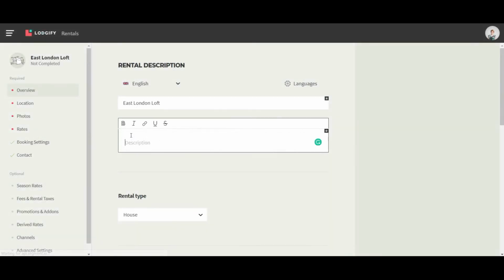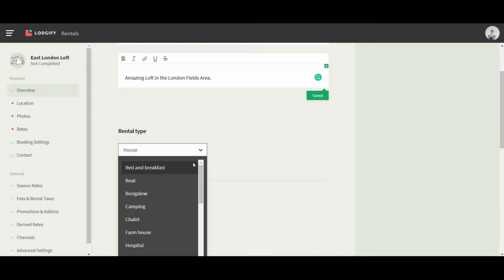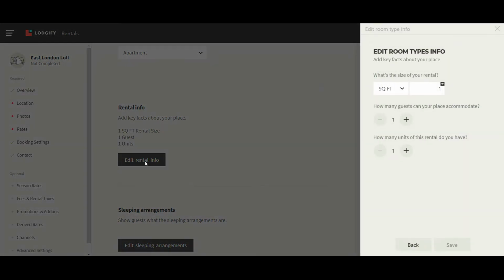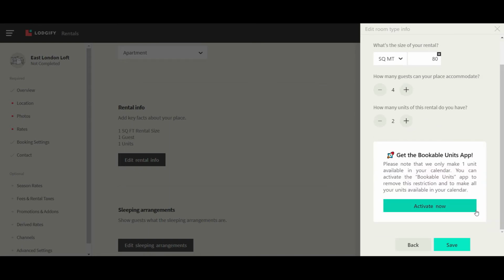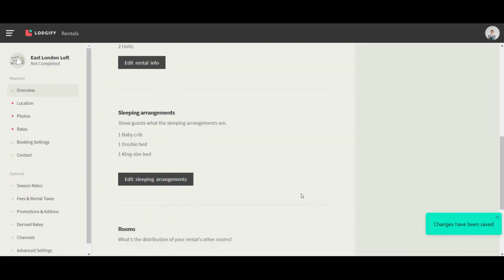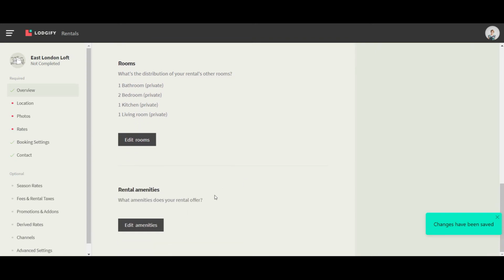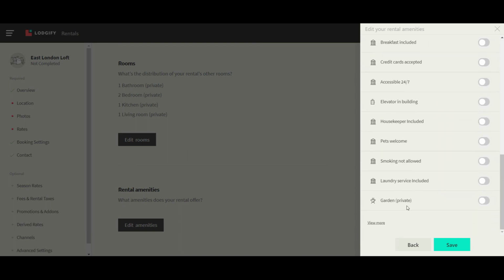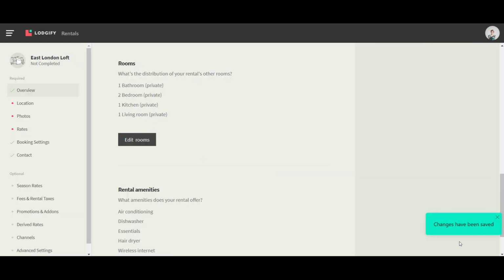RENTAL SETUP - How to edit the rental Overview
Learn to edit your vacation rental overview on your Lodgify account and get more bookings!

Visit us at Lodgify to learn all about our PMS features